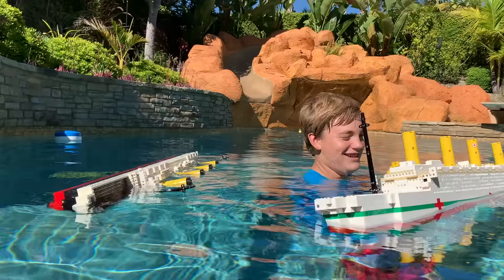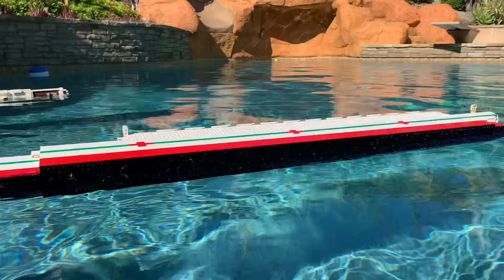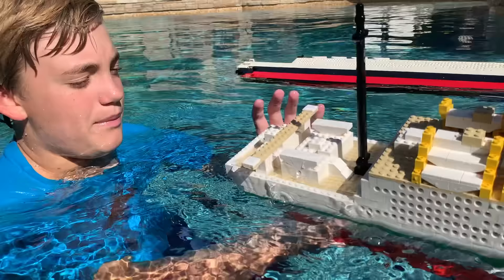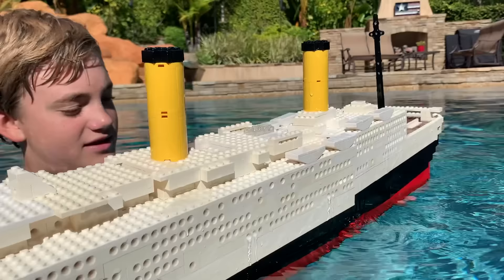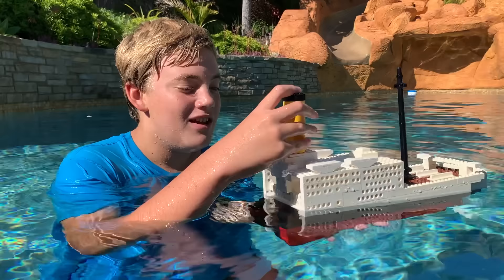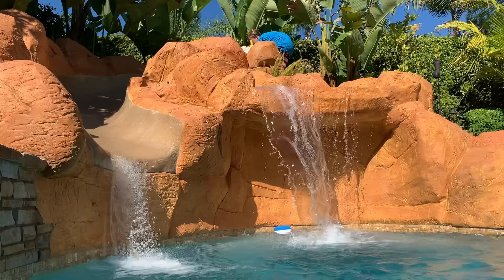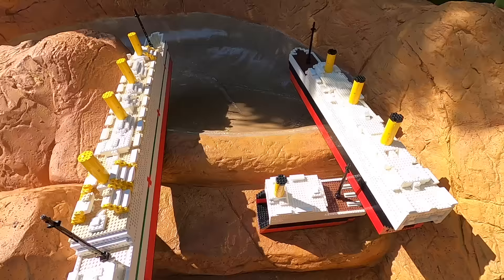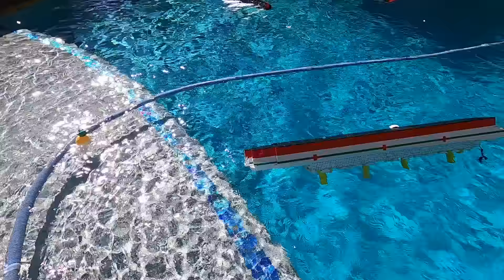Larry Life Monster Titanic and Monster Britannic Slide Launch!